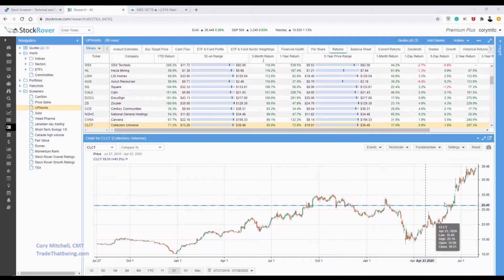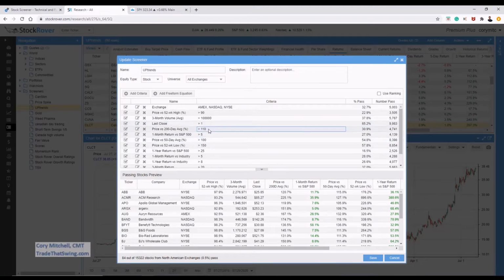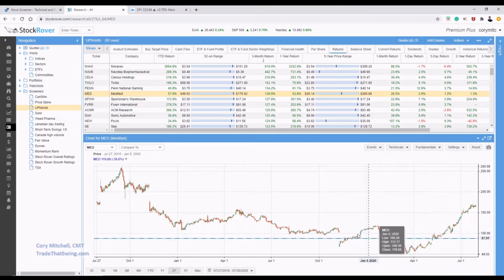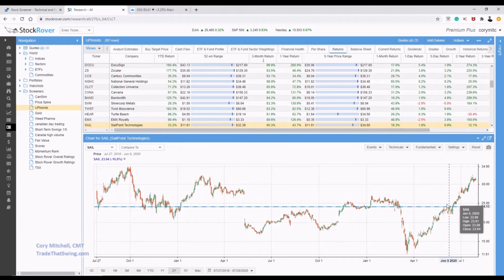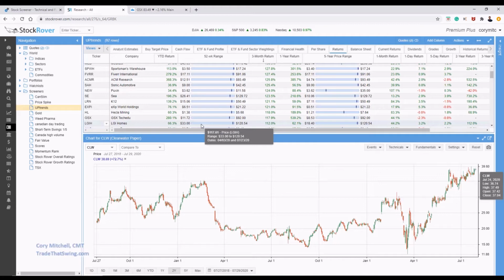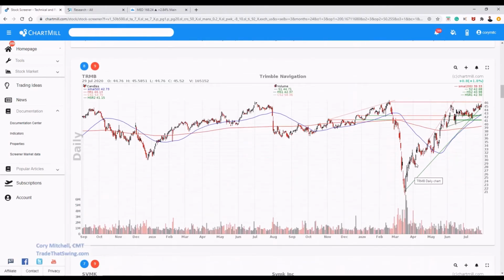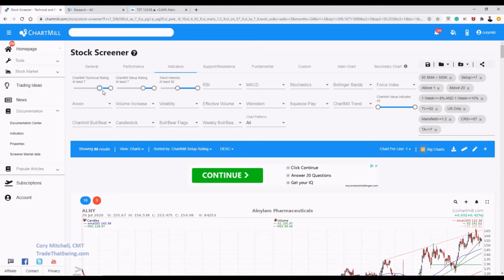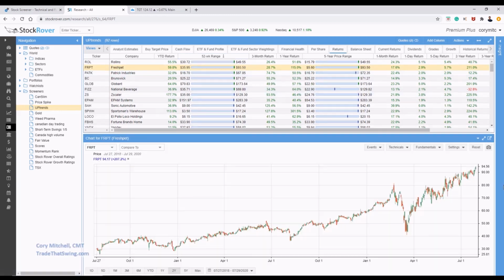How Scan for Cup and Handle and Continuation Patterns in Stocks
Here's how to scan for cup and handle patterns, as well as continuation patterns. These are powerful chart patterns we can identify and trade. This video details the process of scanning and how to do it efficiently so it fits your schedule.

Scanning is the most time-consuming part of trading. It is where we generate our trade ideas. We not only want to find quality setups, but also want to compare the setups we do find against each other and against what trade setups we can reasonably expect the market to generate. If one setup can potentially make us 15% with a 3:1 reward to risk, but another can make us 50% with a 7:1 reward:risk, the latter is a better use of capital.